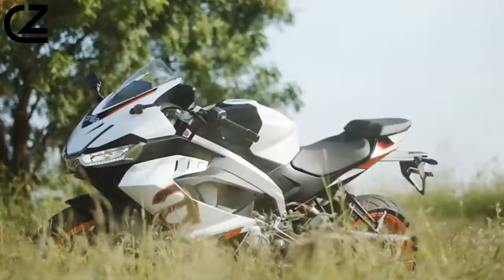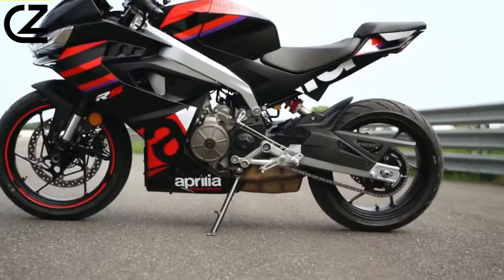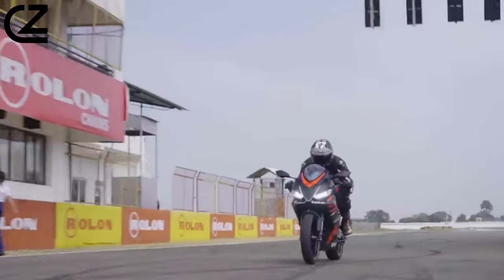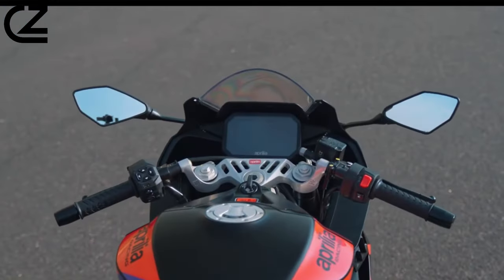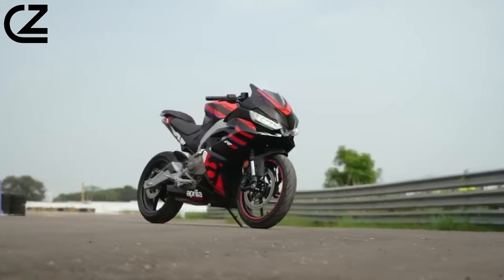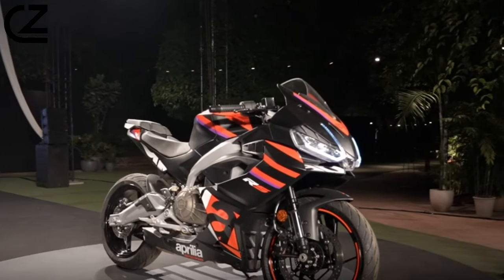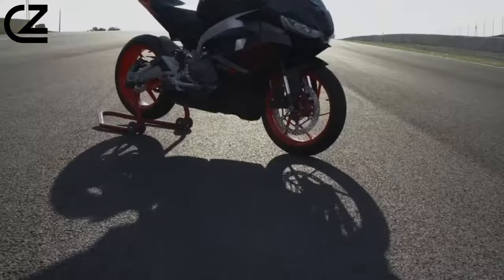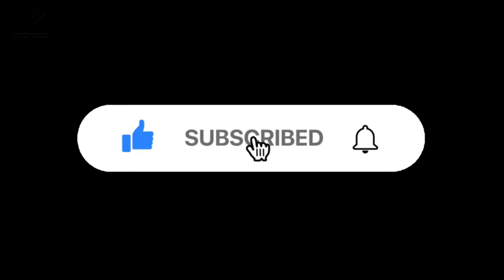🔥Aprilia RS 457 Review! 🔥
🏍️ Unleash the Power of the Future: Aprilia RS 457 Review! 🚀

Rev up your engines and join us on an adrenaline-fueled journey as we delve into the heart-pounding world of the Aprilia RS 457! 🌪️ Get ready for an in-depth exploration of this cutting-edge masterpiece, covering everything from its jaw-dropping design to its mind-blowing performance.

🔍 **Aprilia RS 457 Review: Unmatched Precision and Power**
In this exclusive review, we leave no stone unturned in dissecting the Aprilia RS 457, the epitome of engineering excellence. Discover its sleek aerodynamics, advanced technology features, and the exquisite craftsmanship that sets it apart from the rest.

🌐 **Aprilia RS 457 Price and Availability**
Curious about the investment for this two-wheeled marvel? We've got you covered! Learn about the Aprilia RS 457 price and where you can get your hands on this futuristic beast.

🌍 **Aprilia RS 457: India's New Riding Sensation**
For our Indian riders, this segment is tailor-made for you! Dive into the specifics of the Aprilia RS 457 in India, exploring how it's taking the riding experience to unparalleled heights.

🚀 **RS 457 Top Speed: Pushing Limits**
Buckle up as we push the boundaries and explore the mind-boggling top speed of the Aprilia RS 457. Get ready for an exhilarating ride as we break down the numbers and share the real-world experience of this speed demon.

🎶 **Aprilia RS 457 Sound: Symphony on Two Wheels**
A true rider knows that the sound of a bike is just as important as its performance. Immerse yourself in the soul-stirring symphony of the Aprilia RS 457's exhaust sound. Experience the auditory delight that accompanies every twist of the throttle.

🔊 **RS 457 Exhaust Sound: Unleashing the Beast**
We take you behind the scenes to witness the raw power and distinctive sound of the Aprilia RS 457 exhaust. Brace yourself for an audiovisual treat that captures the essence of this magnificent machine.

🌈 **RS457: Redefining the Aprilia Legacy**
In this video, we witness the evolution of the Aprilia legacy with the RS 457. From its inception to the roaring present, this bike stands as a testament to Aprilia's commitment to pushing the boundaries of innovation.

If you're a true enthusiast or simply curious about the next big thing in the biking world, hit that subscribe button and join us on this thrilling adventure with the Aprilia RS 457. You won't want to miss a single detail!

🔥 Get ready to embrace the future of biking with the Aprilia RS 457. Hit play now and let the excitement begin! 🏁 ApriliaRS457 BikeReview SpeedDemon 🚵‍♂️💨